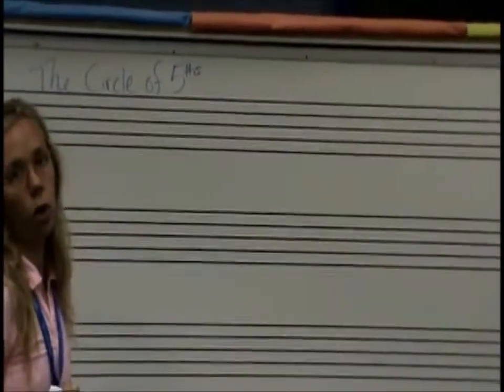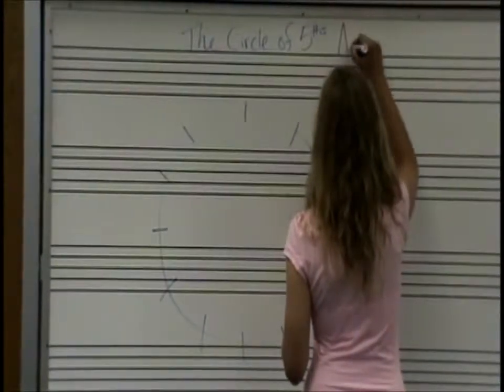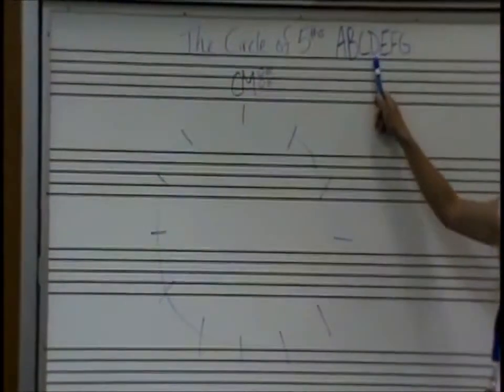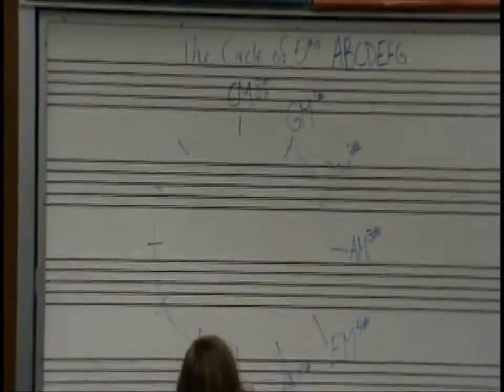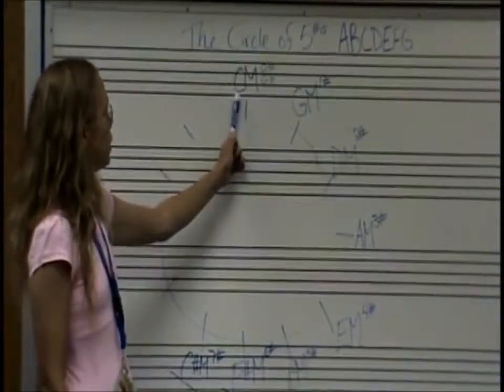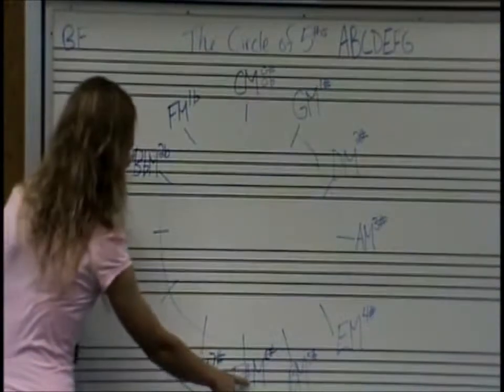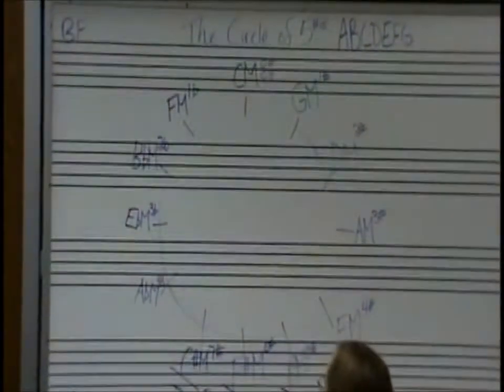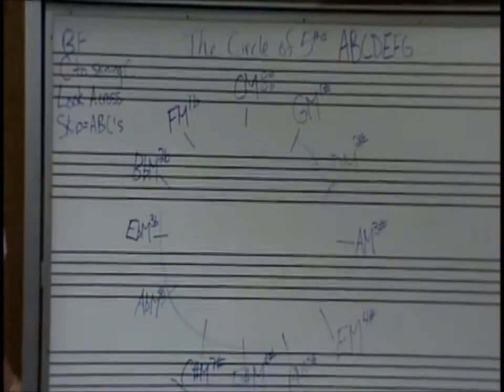Outter Circle of 5ths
Learn the Major Key Signatures.